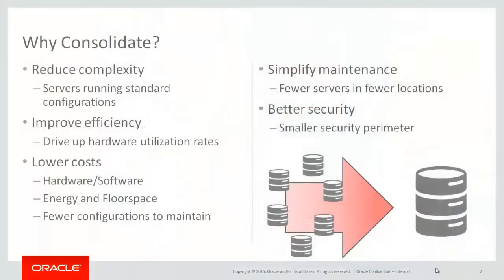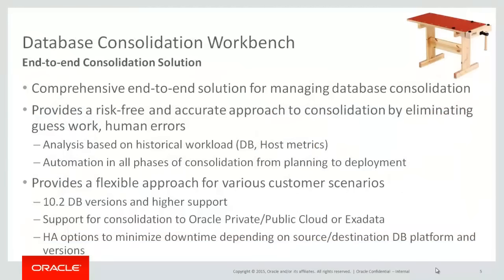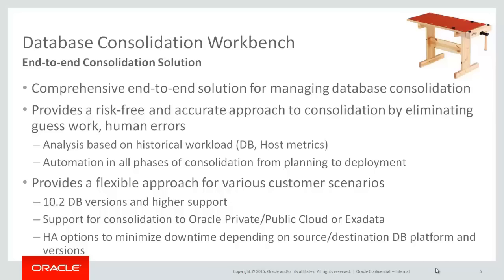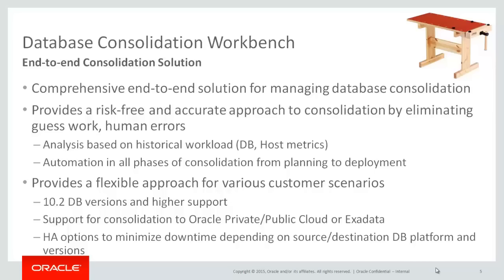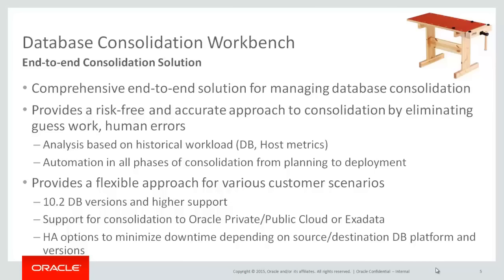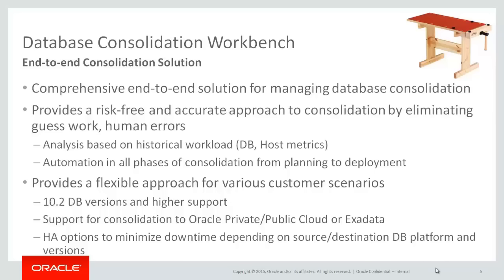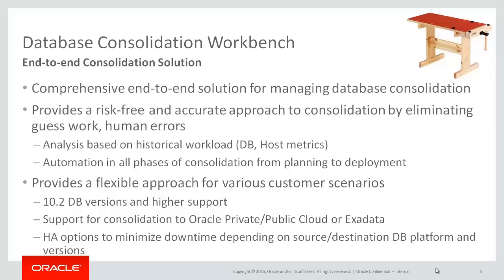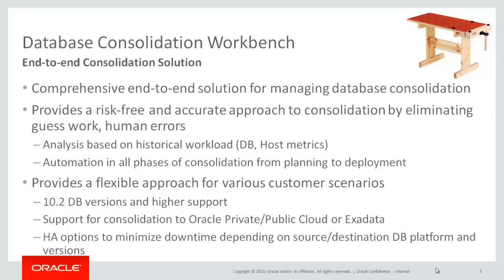Consolidation Workbench with Oracle Enterprise Manager